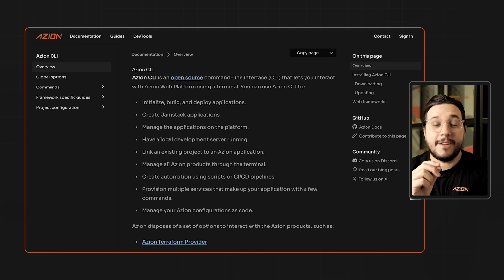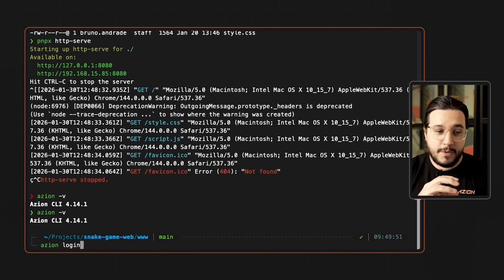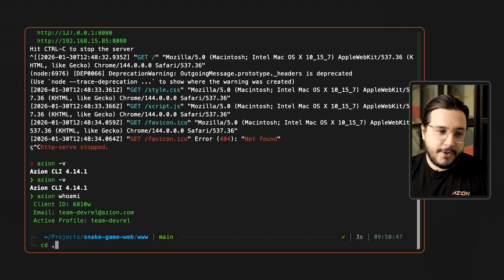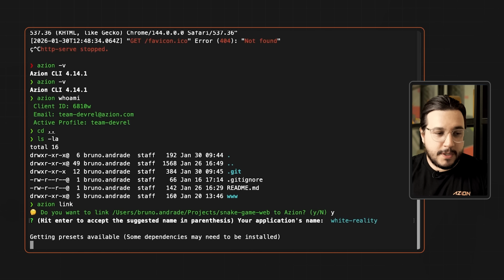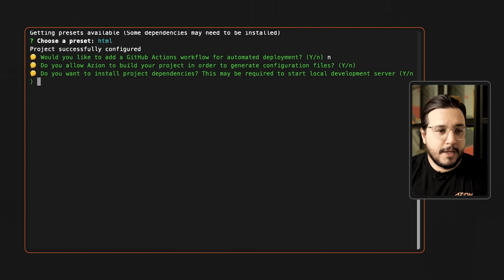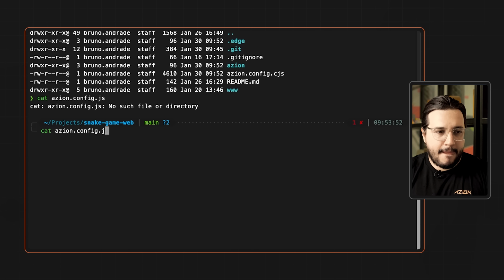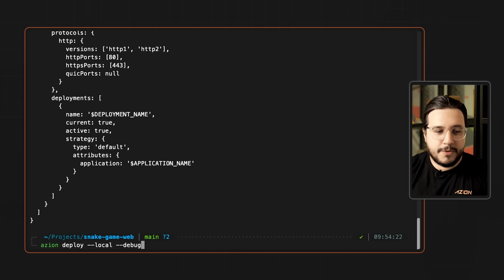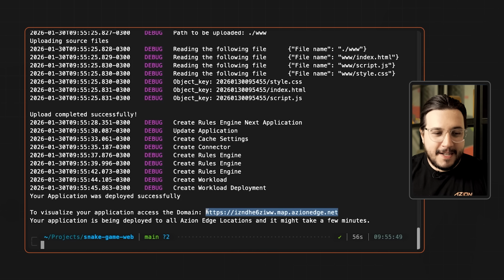How to Deploy Static Sites FAST (Without Docker, YAML, or Server Headaches)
Deploy your static site to a globally in minutes, no servers, no complex setup, no surprise bills.

You've built your portfolio, documentation site, or landing page. It's sitting in GitHub. Now what? Traditional hosting is either slow, expensive, or requires DevOps knowledge you don't have (or want to spend time on).

In this video, I'll show you how to deploy a static site using Azion Web Platform, getting your project live across 100+ global locations with just a few CLI commands.

What You'll Learn:
✅ Install and authenticate Azion CLI
✅ Deploy from GitHub repo to global CDN
✅ Get a production URL in under 5 minutes
✅ Zero server management or Docker required
✅ Handle client-side routing (React, Vue, etc.)

Perfect for: Frontend developers, portfolio sites, documentation, landing pages, SPAs, JAMstack projects

*Links:*
📦 GitHub Repo from the video:

*Timestamps:*
0:00 - The hosting problem
0:50 - What is Azion?
1:12 - This is the Static Website I want to deploy
1:49 - Installing Azion CLI
2:31 - Deploying with azion link
4:17 - Going live with azion deploy
5:18 - Tips for SPAs and frameworks
5:40 - Next steps & free credits

💬 What should I cover next? Custom domains? Serverless functions? WAF setup? Drop a comment!

*About Azion*
Azion is a Web Platform that allows you to build, protect, and scale global applications with low latency and high performance. With our solutions, you can create applications, secure your data, and gain real-time insights.

*Try Azion now!*
Create your Azion account and enjoy *$300 in credits* to use over one year. Start exploring all the possibilities with Azion.